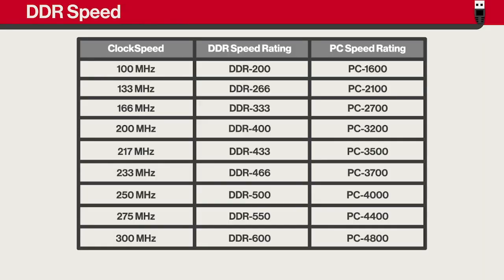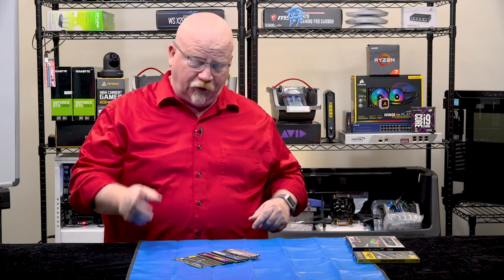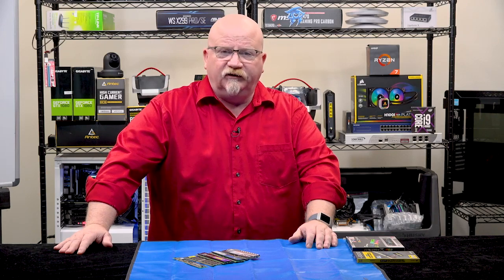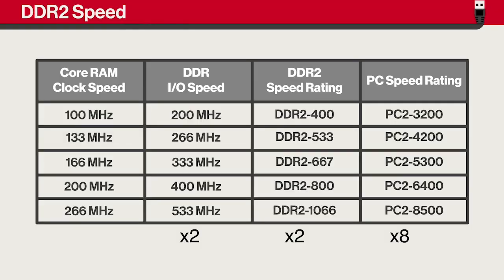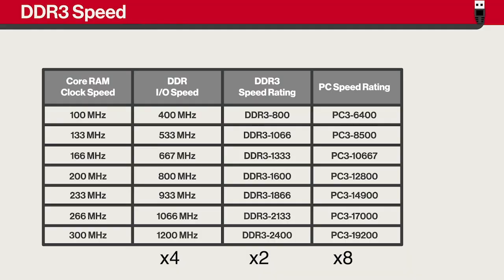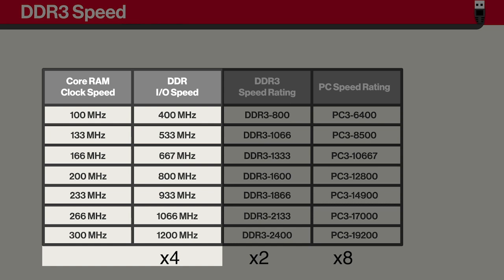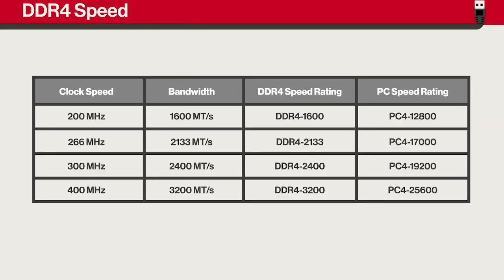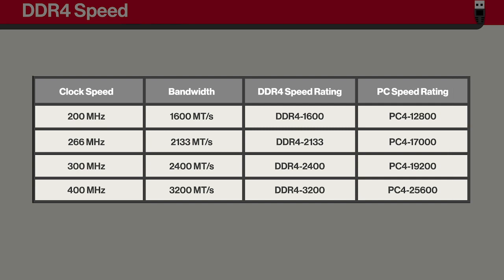019 RAM Technology